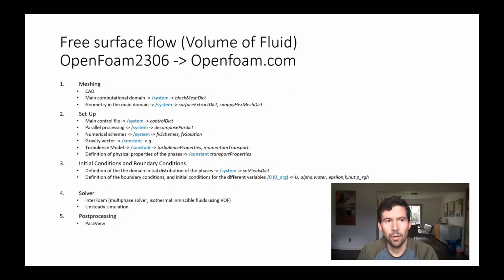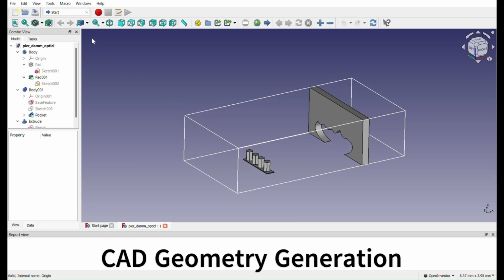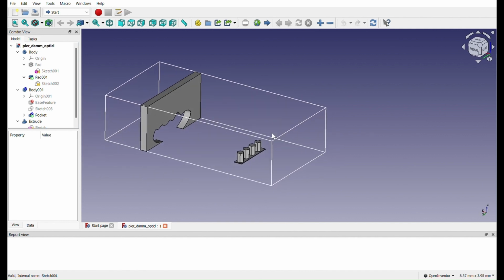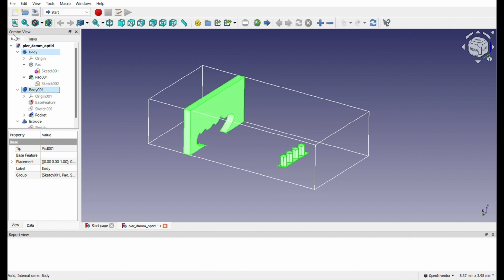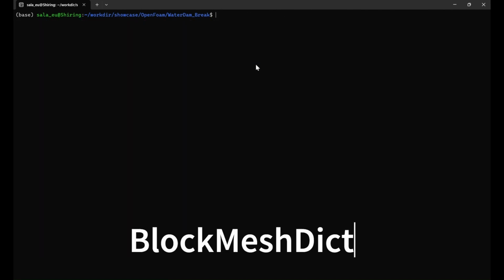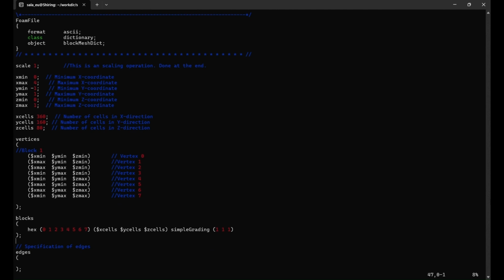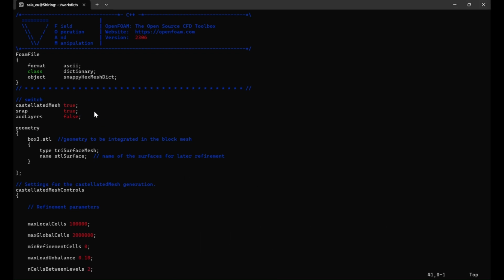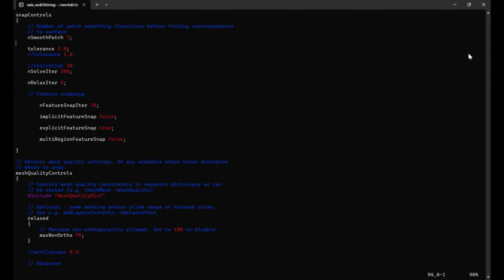OpenFoam VOF (Volume of Fluid) Simulation Tutorial Part 2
Part 2 of the VOF (Volume of Fluid) simulation with OpenFoam